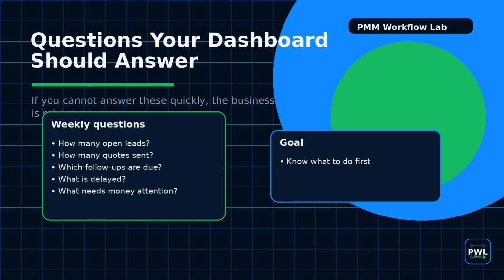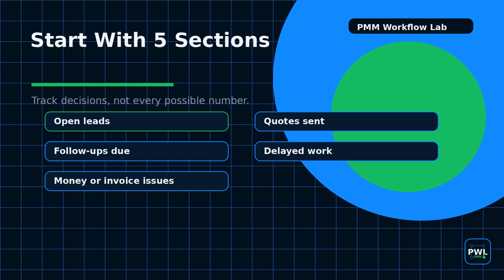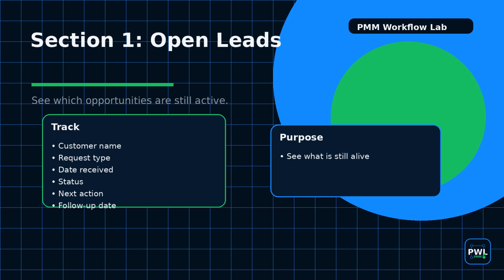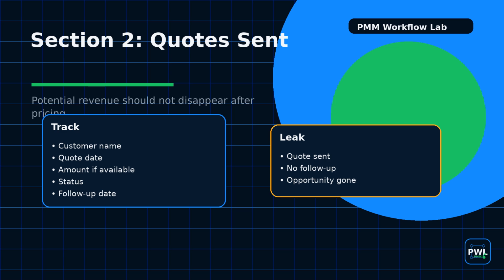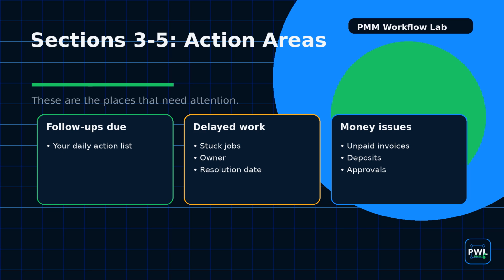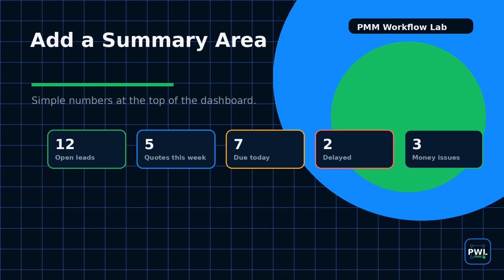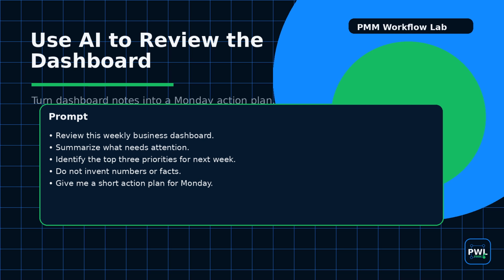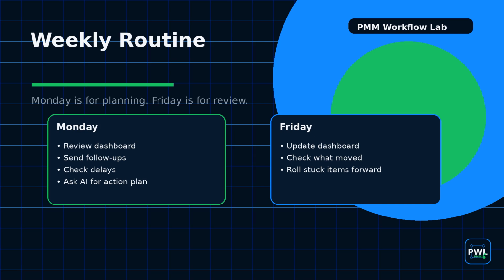AI Reads Your Dashboard and Tells You What's Broken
Welcome back to PMM Workflow Lab.

In this video, I show how to build a free weekly business dashboard for small business using a spreadsheet and AI. This dashboard gives you one place to review open leads, quotes sent, follow-ups due, delayed work, invoice issues, and the top priorities for the week.

This workflow helps you:

1. Track open leads
2. Review quotes sent
3. See follow-ups due
4. Monitor delayed work
5. Flag money or invoice issues
6. Use AI to summarize what needs attention
7. Create a short Monday action plan

PMM Workflow Lab is a PMM App Development LLC project focused on practical AI tools, workflow automation, and digital business systems.

Watch the previous video:
Build a Free AI Follow-Up Reminder System for Small Business

Prompt used in this video:

Review this weekly business dashboard.
Summarize what needs attention.
Identify the top three priorities for next week.
Point out any leads, quotes, follow-ups, delays, or invoice issues that should not be ignored.
Do not invent numbers or facts.
Only use the information provided.
Give me a short action plan for Monday.

Chapters:
00:00 Welcome to PMM Workflow Lab
00:38 Build a free weekly business dashboard
01:11 Questions your dashboard should answer
01:52 Start with 5 sections
02:26 Section 1: Open leads
03:03 Section 2: Quotes sent
03:37 Sections 3-5: Action areas
04:14 Add a summary area
04:52 Use AI to review the dashboard
05:47 Weekly routine
06:30 Upgrade later